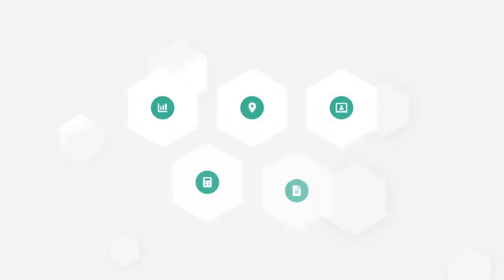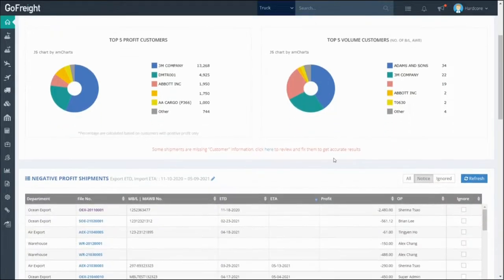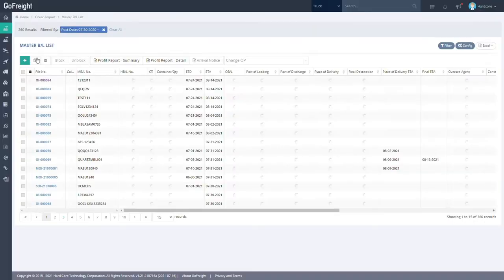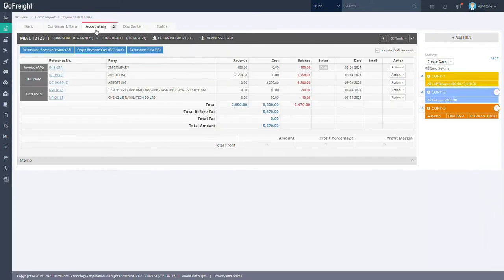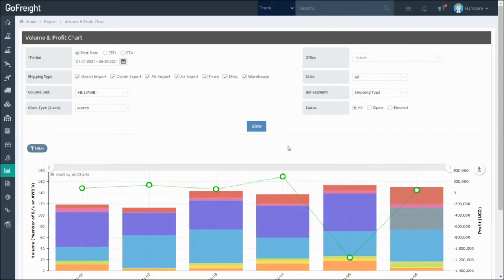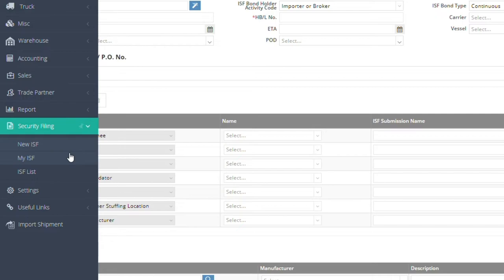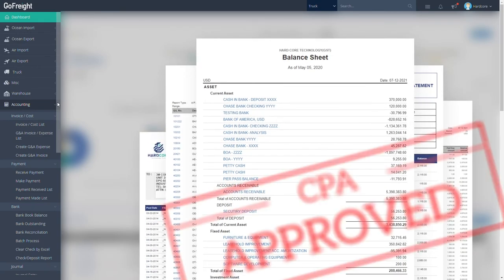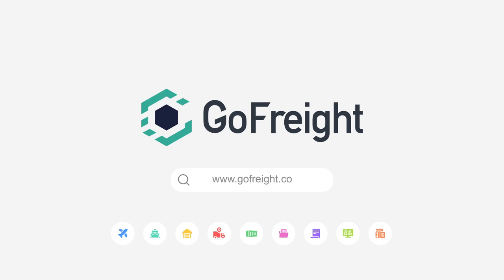GoFreight Demo - The All-in-one Freight Forwarding Software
GoFreight has already helped over 1,000 freight forwarders across the globe increase their revenue and improve customer satisfaction with:

- Two-way visibility for real-time shipment statuses,
- Instant quotations to boost sales, and
- Automated workflows to eliminate mistakes and wasted time!